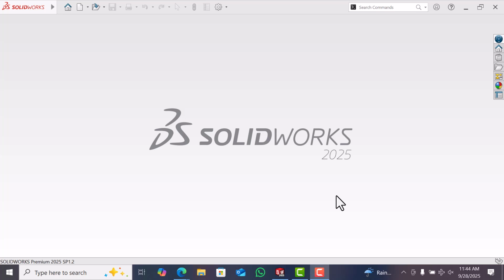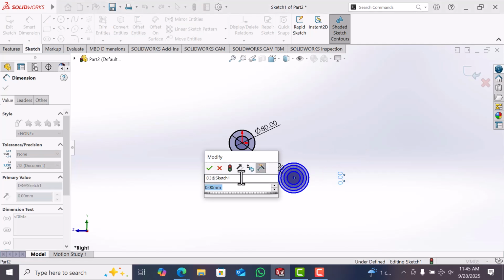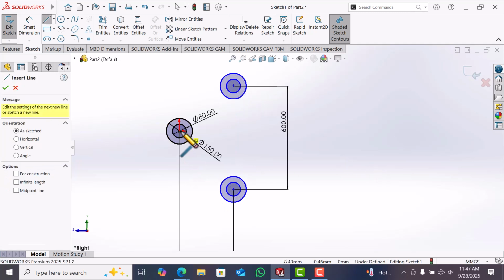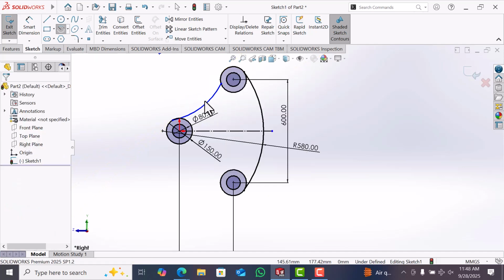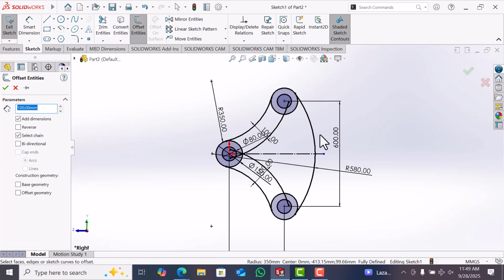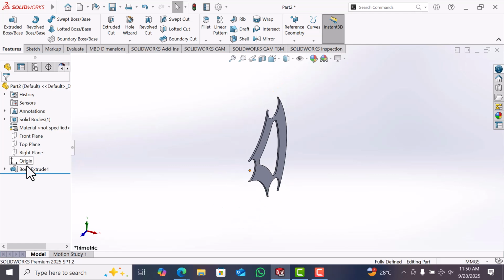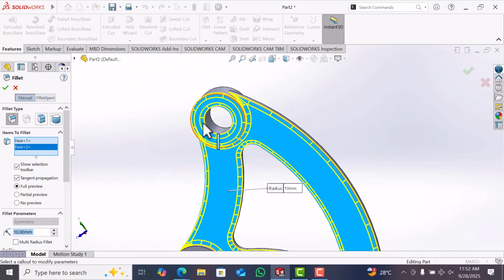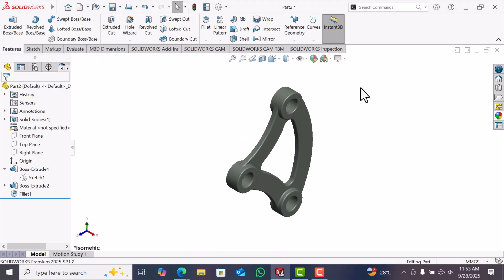How to use Extrude Boss in SolidWorks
SolidWorks 2025 Tutorial – How to Use Extrude Boss/Base (Step by Step Guide for Beginners)

Description:

Welcome to this SolidWorks 2025 Tutorial where we’ll cover one of the most important and beginner-friendly features: Extrude Boss/Base. If you’re new to SolidWorks or learning 3D design, this step-by-step guide will help you understand how to use the Extrude Boss tool to turn your 2D sketches into 3D models.

The Extrude Boss/Base feature is the foundation of 3D modeling in SolidWorks. It allows you to take a 2D sketch (such as a circle, rectangle, or custom profile) and extrude it into a 3D solid part. This feature is widely used in mechanical design, product design, CAD modeling, and engineering.

In this tutorial, you’ll learn:
✅ How to start a new part in SolidWorks.
✅ How to select a plane and create a 2D sketch.
✅ How to use sketch tools like line, circle, and rectangle.
✅ How to add dimensions with Smart Dimension.
✅ How to fully define a sketch before using features.
✅ How to activate Extrude Boss/Base from the Features toolbar.
✅ How to set different end conditions like Blind, Through All, Up to Next, Up to Surface, and Mid Plane.
✅ How to add a draft angle while extruding.
✅ How to create simple 3D models like a block, cylinder, or prism.
✅ Tips & tricks for beginners to avoid common mistakes.

Whether you’re a mechanical engineering student, a CAD designer, or simply learning SolidWorks 2025 for the first time, this tutorial will help you build confidence with the Extrude Boss tool. Mastering this feature is essential for creating 3D parts, assemblies, and real-world product designs.

🌟 Why Learn Extrude Boss/Base in SolidWorks?

It is the first feature most beginners learn.

Essential for creating 3D solid parts from sketches.

Used in almost every SolidWorks project.

Forms the base for advanced features like cut, revolve, loft, sweep, fillet, and shell.

Perfect starting point for students, engineers, and designers.

📚 Practical Example in this Tutorial:

We’ll create a simple 100 mm × 50 mm rectangle and extrude it by 30 mm to form a block. This simple part will help you understand the concept clearly. Later, you can apply this technique to complex designs.

🔧 Tools Covered in this Tutorial:

Sketch Tools: Line, Rectangle, Circle, Smart Dimension

Features: Extruded Boss/Base

Options: Blind, Mid Plane, Up to Surface, Through All, Draft

📌 Related SolidWorks Tutorials:

SolidWorks 2025 Tutorial – Extruded Cut

SolidWorks 2025 Tutorial – Revolved Boss/Base

SolidWorks 2025 Tutorial – Sweep & Loft Features

SolidWorks 2025 Tutorial – Mirror & Pattern Tools

SolidWorks 2025 Tutorial – Assembly & Drawing Basics